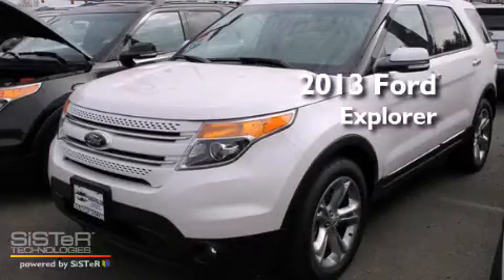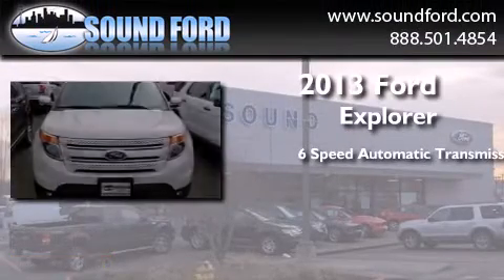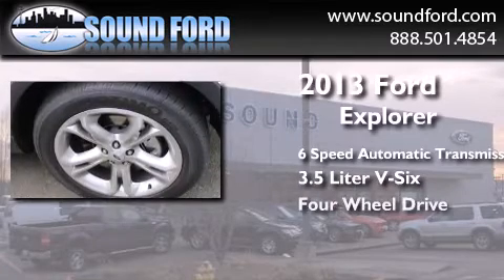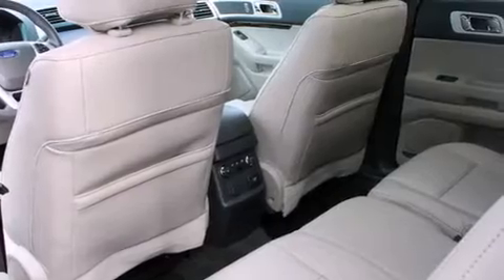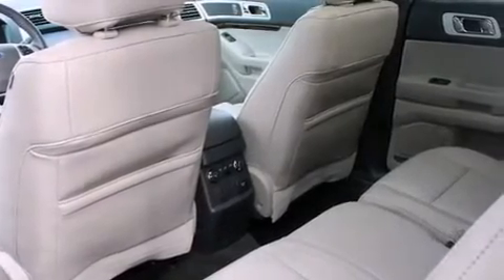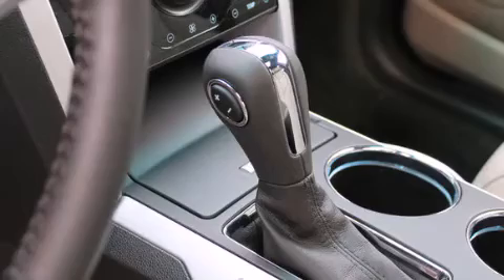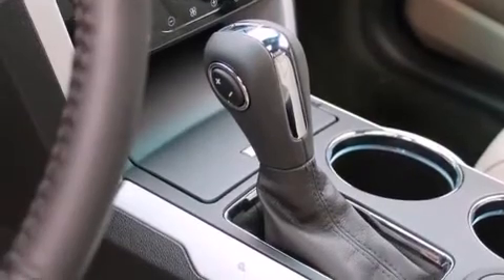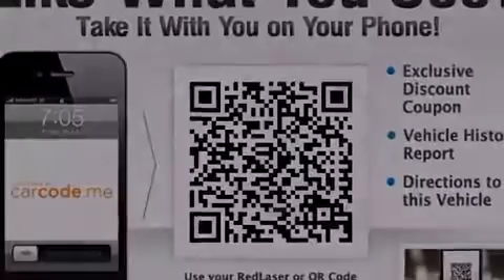2013 Ford Explorer Renton WA 98055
We have been honored to serve the Renton WA area , we promise that your experience at our dealership will exceed your expectations ! Year : 2013 Make : Ford Model : Explorer Engine : 3.5L V6 Trans . : 6 Spd Automatic Exterior : White Platinum Metallic Miles : 25 Interior : Med Lt Stne Lth Htd Frt Stock : 139185 Sound Ford 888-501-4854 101 SW Grady Way SW Renton , WA 98057